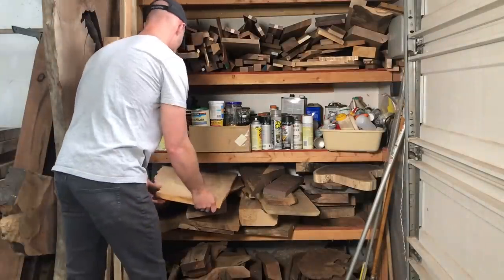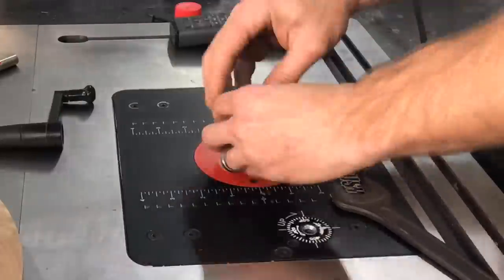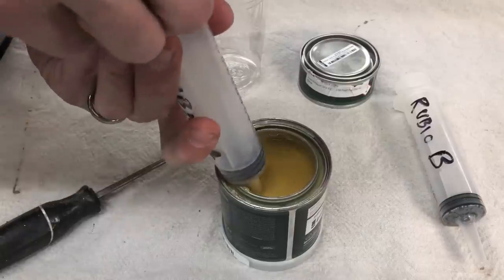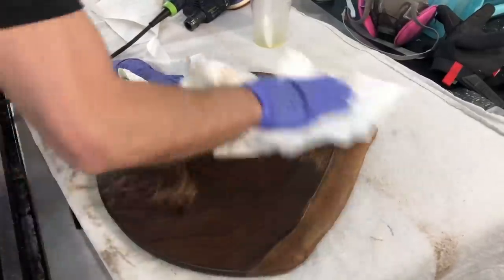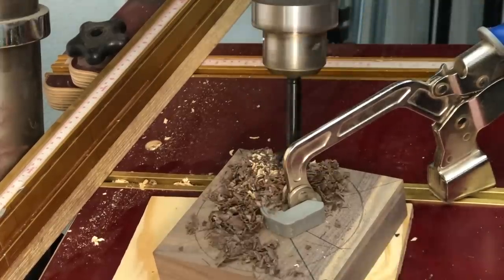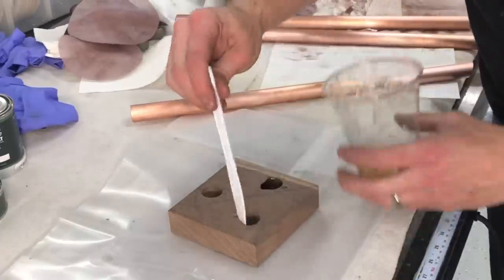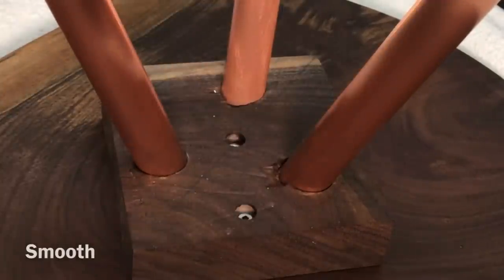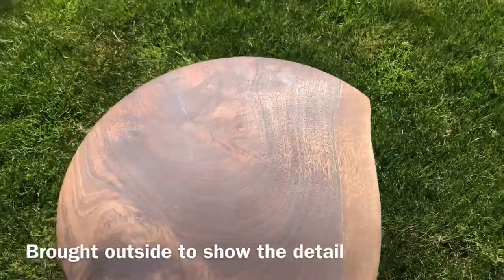$20 Woodworking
DIY end table project I made for $30 and in about three hours. I used copper pipe I got from Home Depot and some scrap walnut I had laying around. I used a finish that is fairly new to me, with great results. I ended the video with a one hour standing water test. Watch till the end to see how it goes!

Sandpaper storage
My bandsaw
CA glue with activator
Festool Vacuum clamp
Festool sander
Roundover bit set
1/8" roundover
Sawstop router table
Rubio monocoat
Copper pipe
Tapered countersink
Metal saw
Drill press clamp